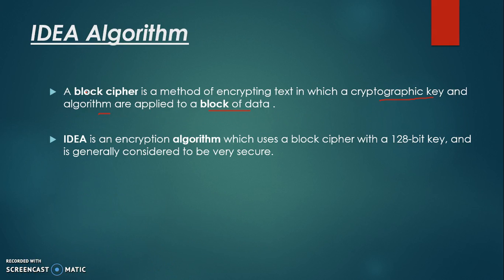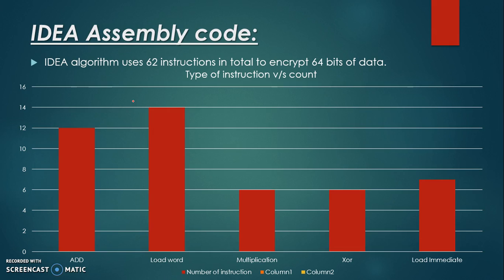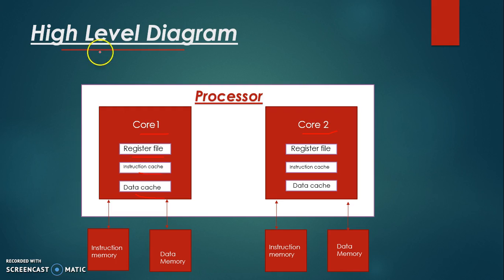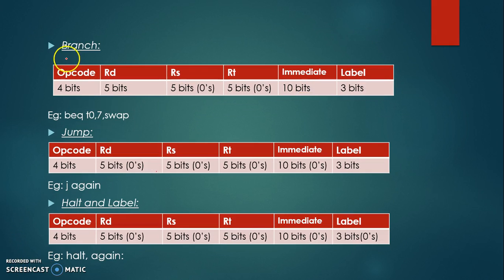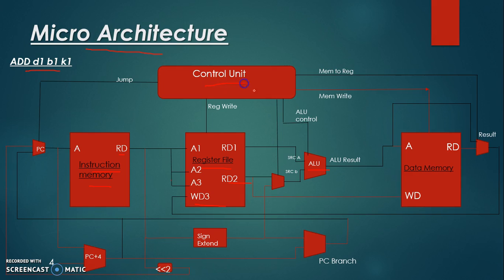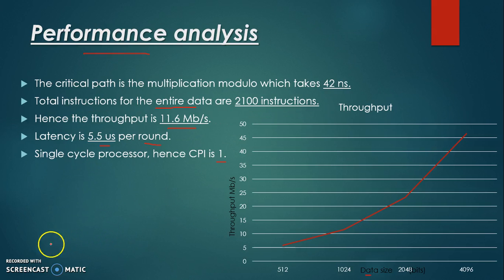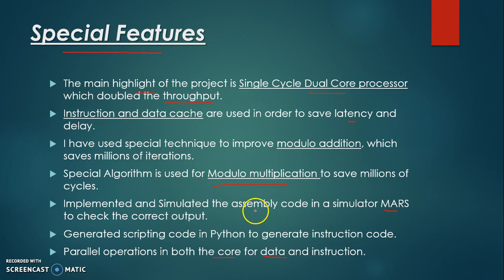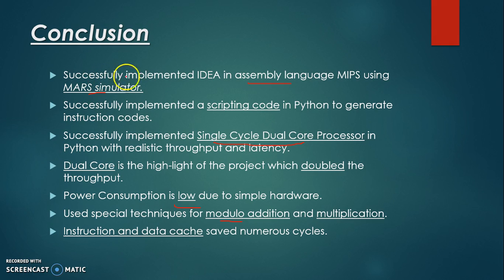Pikachu (Single Cycle Dual Core Processor)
IDEA algorithm was implemented in MIPS assembly.
Architecture was decided and implemented in Python.